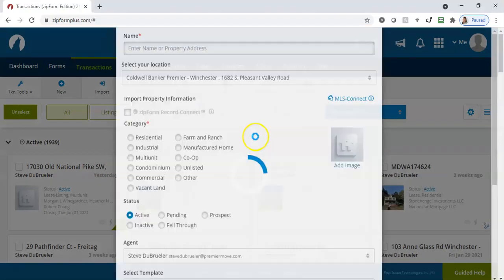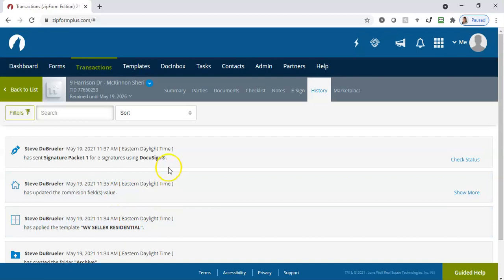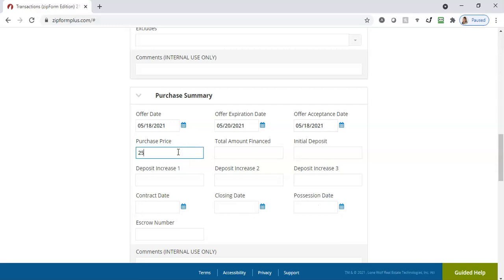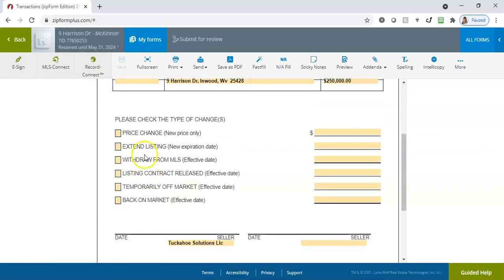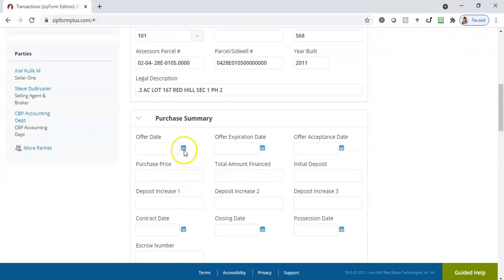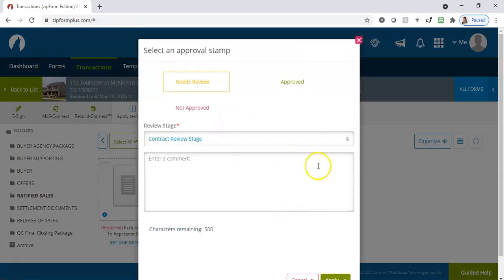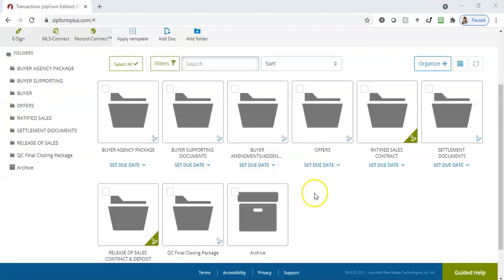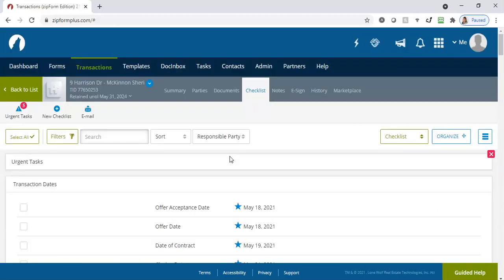ZipForms Training Reference Video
Important Time Stamps for Reference

Listing Side
Create a New Listing – 0:15
Applying a Global Template – 0:36
Filling in the Summary Page – 0:50
Reminder to Listing Agents – 1:13
Parties Tab – 1:48
Documents – 2:08
Send Out for Signatures – 2:38
Selecting a Return Folder – 2:57
Select Signing Parties – 3:27
Using DocuSign – 3:37
History Tab – 4:10
Submit Documents to Admin Team – 5:10
Apply Review Stage – 6:05
See When Approved – 6:25
Uploading an Outside Offer – 6:56
Ratified Offer – 7:50
Submit for Review – 9:26
Closing Docs – 10:10
Final QC – 11:40
Additional Docs – 12:35

Buyer Side
Create Transaction – 16:10
MLS Connect Data Import – 16:50
Summary Page – 17:10
Parties – 17:55
Write the Offer – 18:26
Send for Signatures – 18:50
Using DocuSign – 19:33
Upload Ratified Contract – 20:37
Submit to Admin Team – 21:30
Apply Review Stage – 21:42
Closing Docs – 22:15
Additional Docs – 22:51
Release Procedures – 22:53
Checklists – 27:10